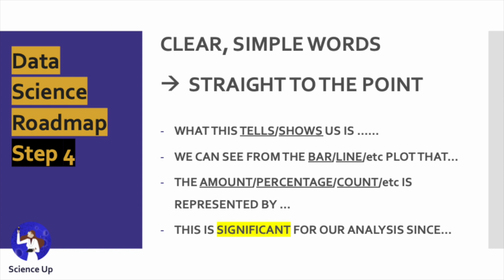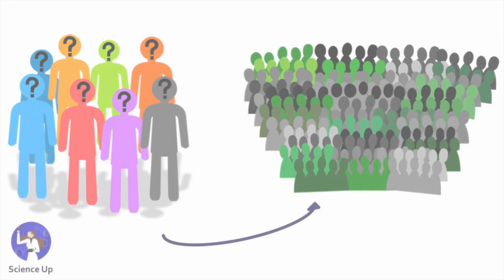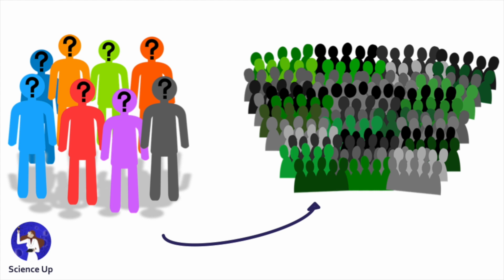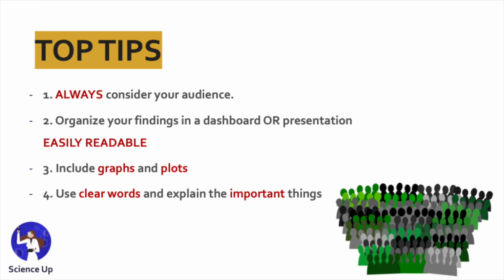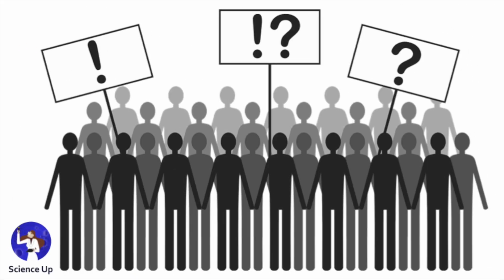How To Communicate DATA & INSIGHTS | 💥 Data Science hacks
Don't let your reader or the audience you are presenting to.. WONDER ! Let's see how to communicate Data Analysis findings and insights EFFECTIVELY together in this video.